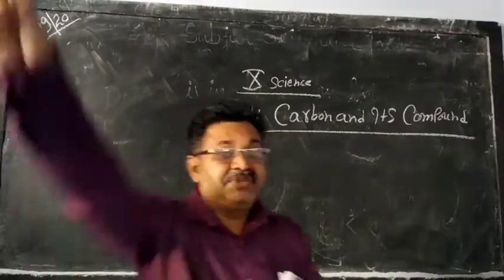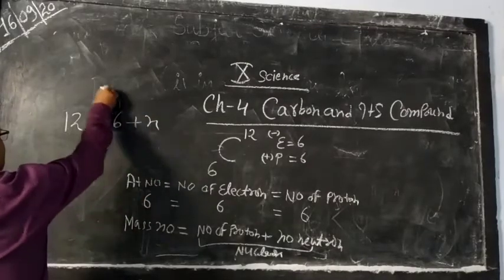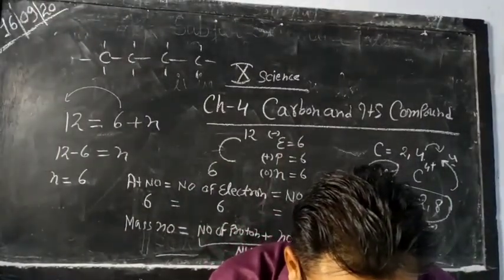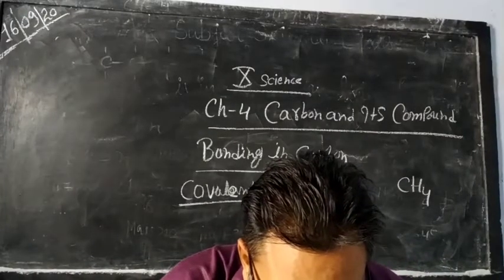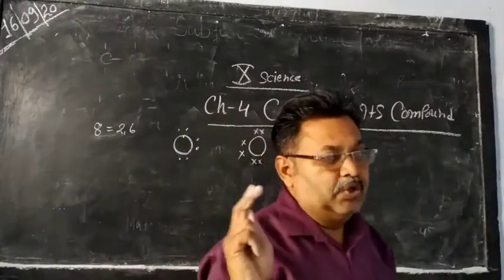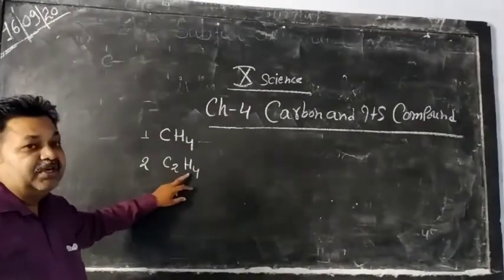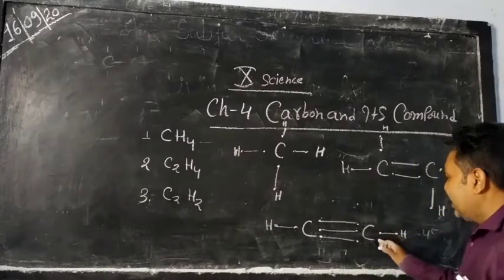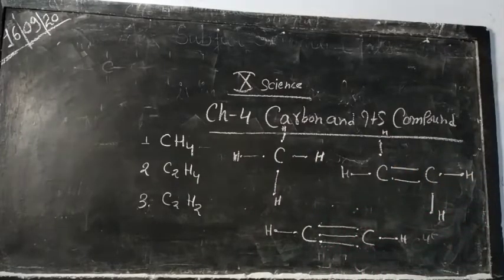10th Science Ch-4